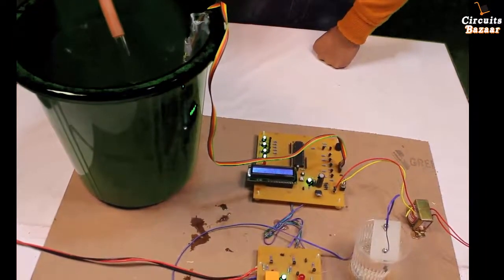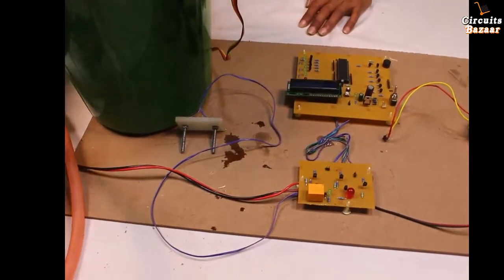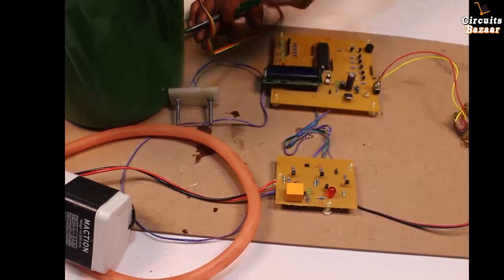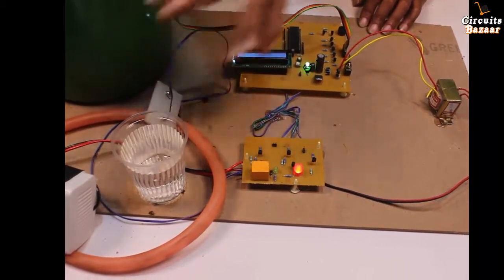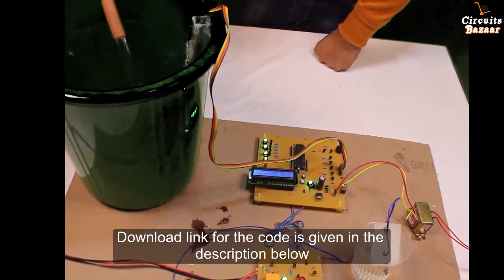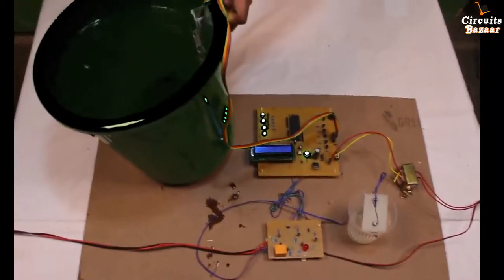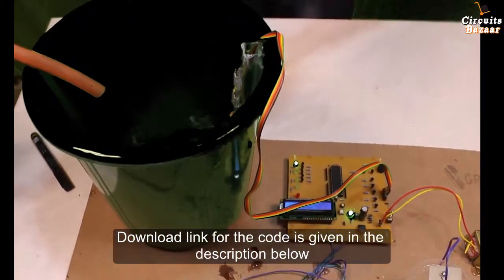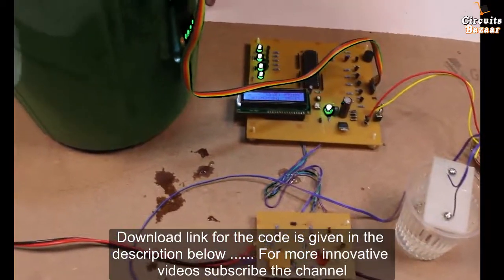Smart Water level controller with dry run protection [ with full code and working ]